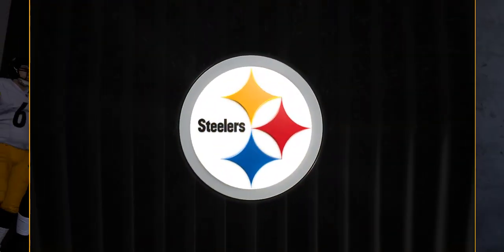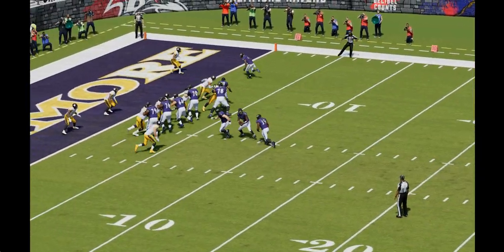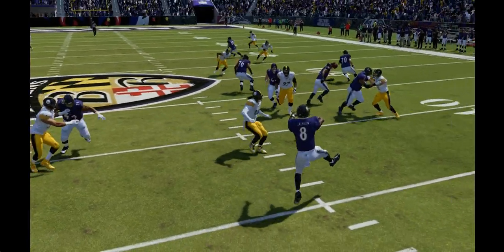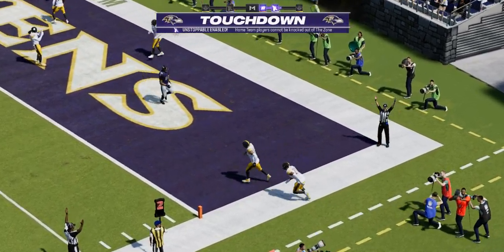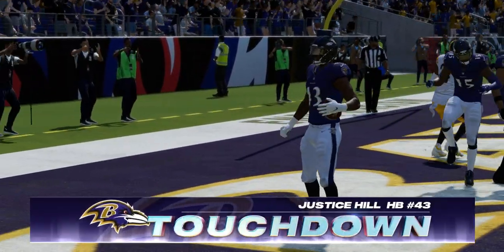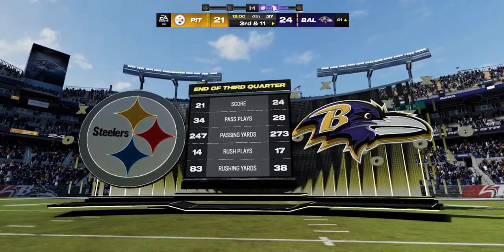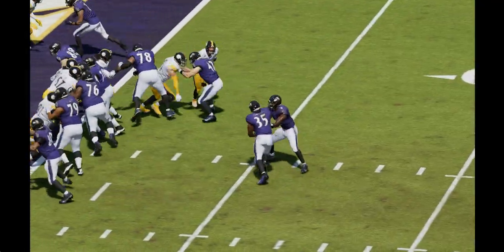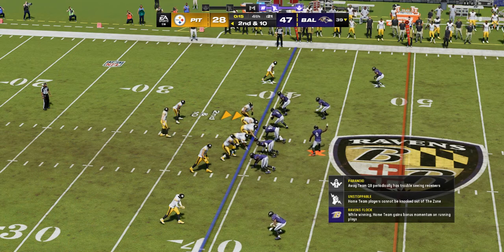Madden 24 Season Simulation (PC) Pittsburgh Steelers Vs Baltimore Ravens Week 18